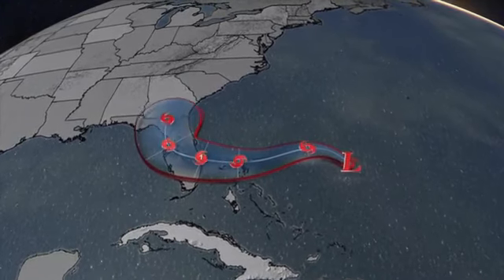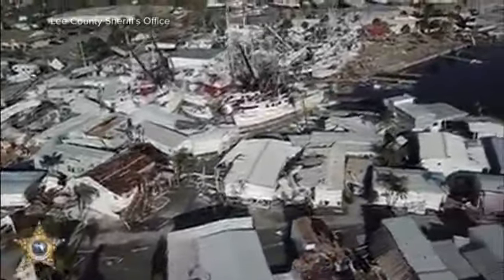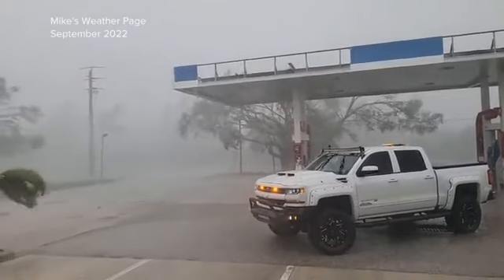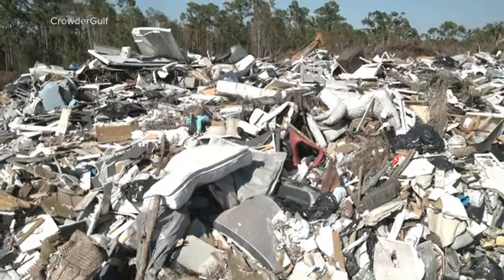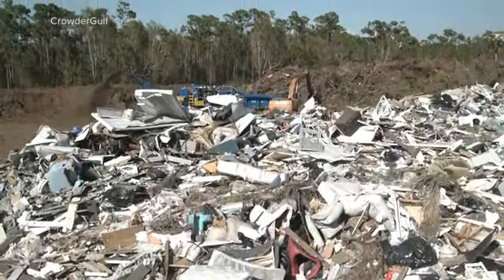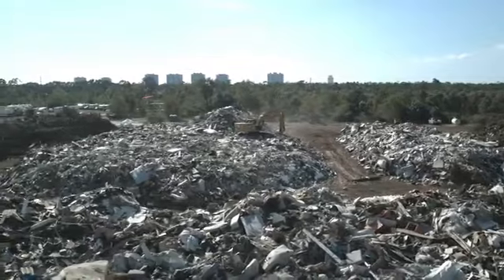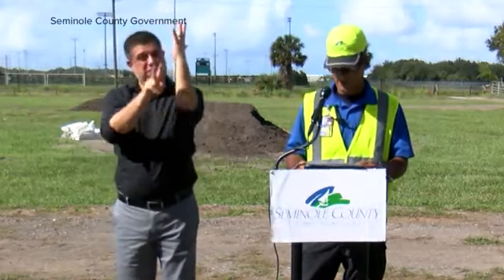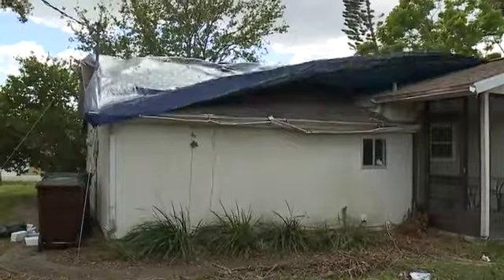Track Tropical Storm Nicole, expected to hit Florida as hurricane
Nicole formed in the southwestern Atlantic Ocean on Monday, becoming the 14th named storm of the 2022 Atlantic hurricane season.